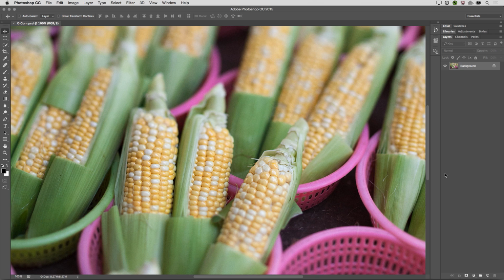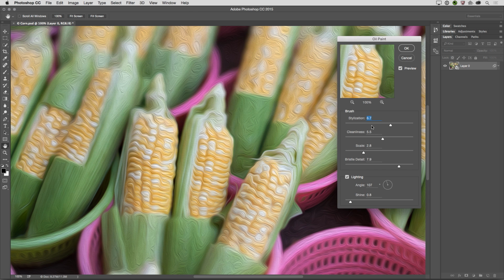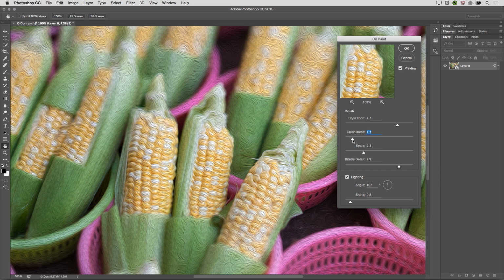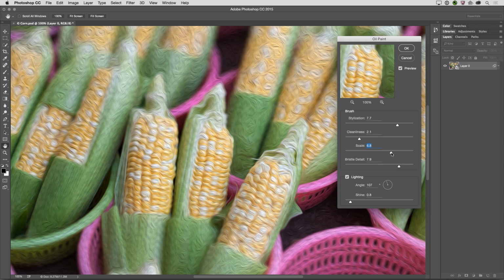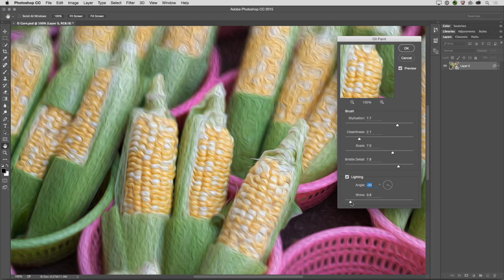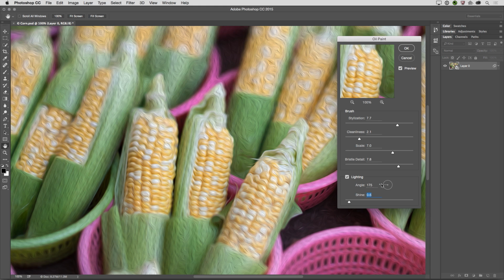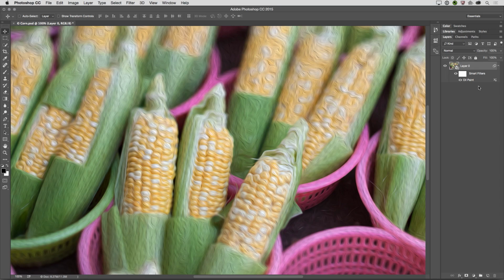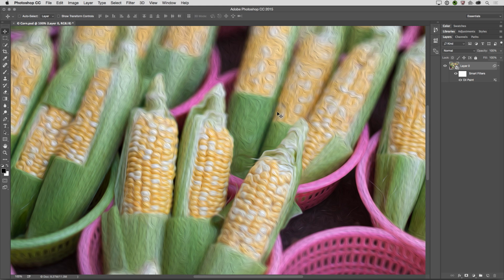How to Use The Oil Paint Filter in Photoshop CC | Adobe Photoshop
Discover how to quickly turn your image into a painting using the completely re-coded Oil Paint filter in the November release of Photoshop CC 2015.